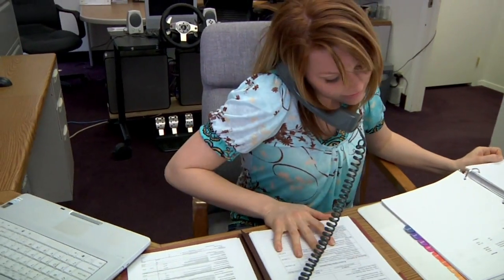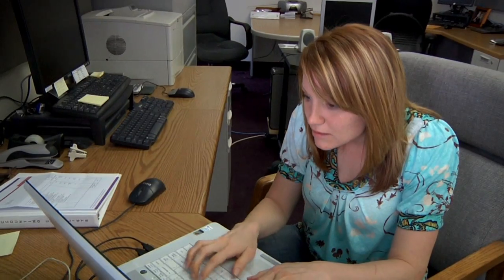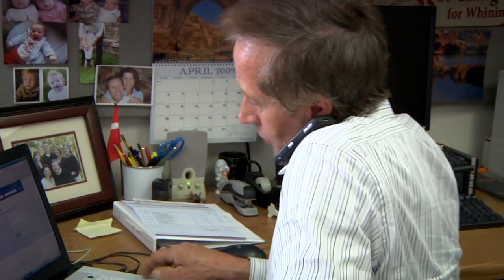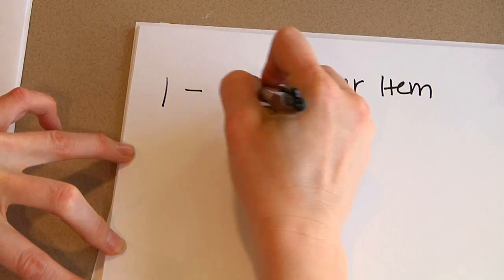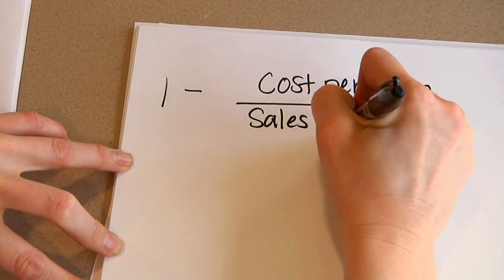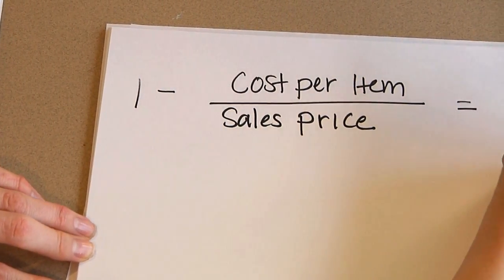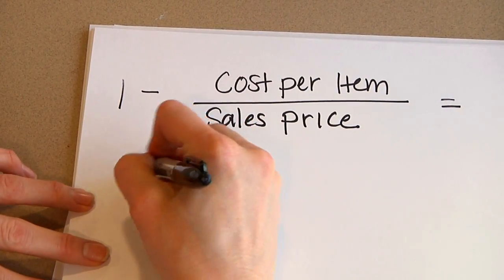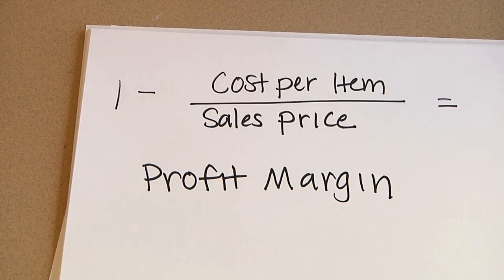Business Calculations & Accounting : How to Calculate Sales Margins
A sales margin is the percent of profit that is being made off of an item that is being sold. Find out how sales margins are calculated by taking the cost of an item, including all of the overhead, and dividing this by the item's selling price with help from two accountants in this free video on business calculations and accounting.

Expert: Spencer Cottam & Jeannine Smith
Bio: Spencer Cottam and Jeannine Smith work together at Account Team in Salt Lake City, Utah.